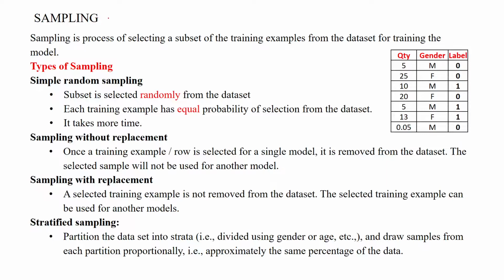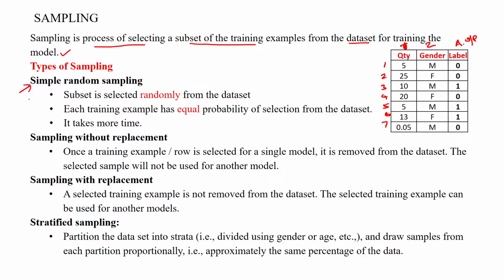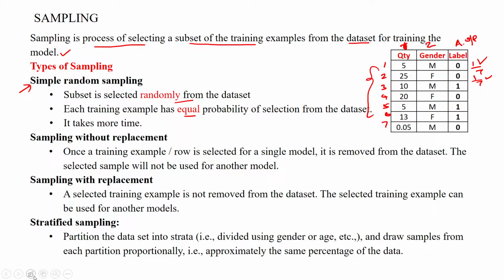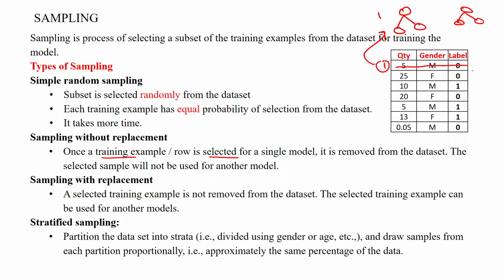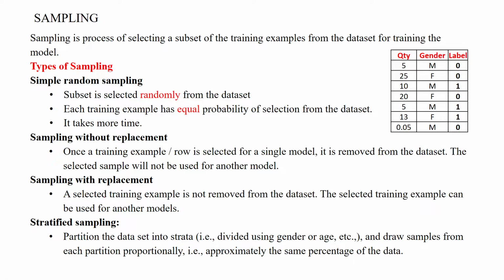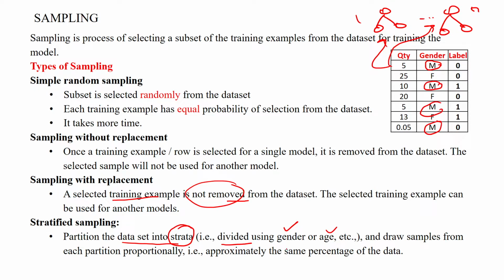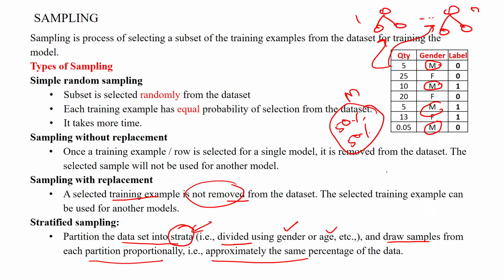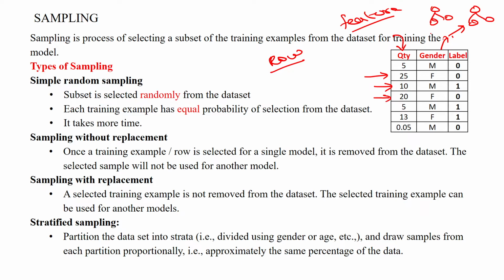57 Data Sampling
Data Sampling